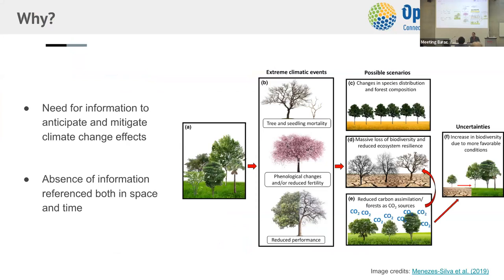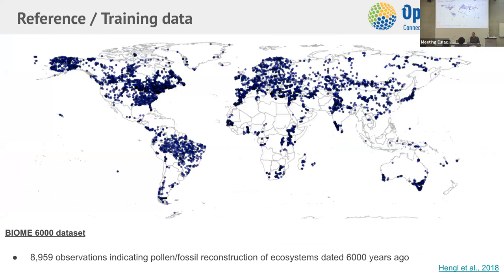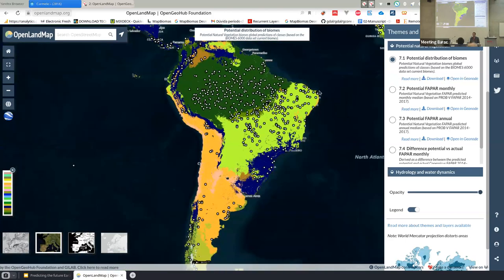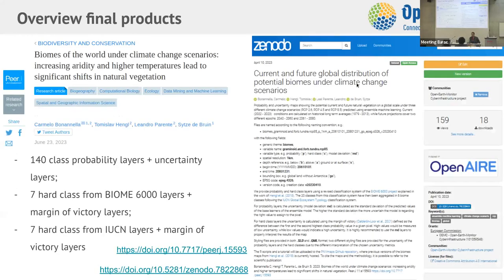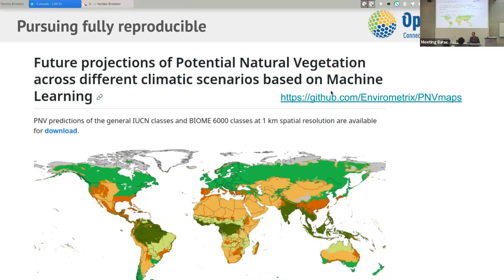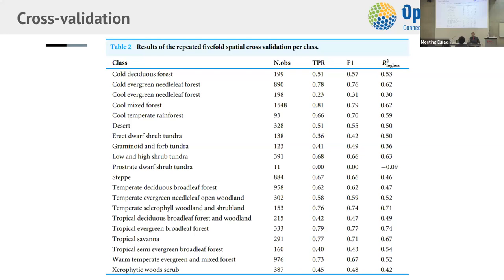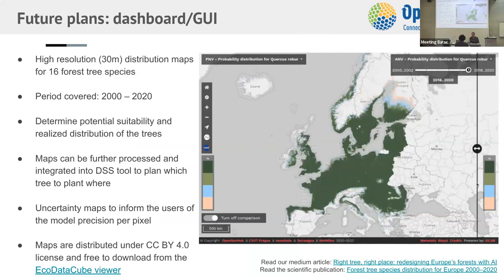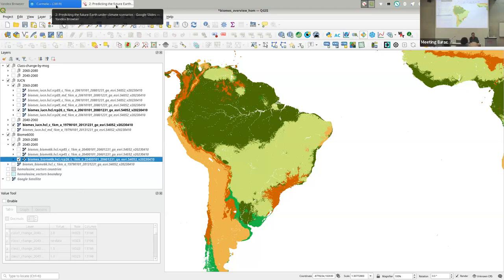Leandro Parente / Carmelo Bonannella: Predicting the future Earth under climate scenarios